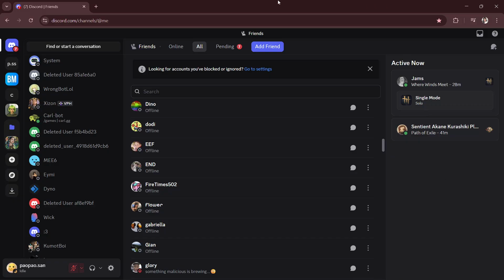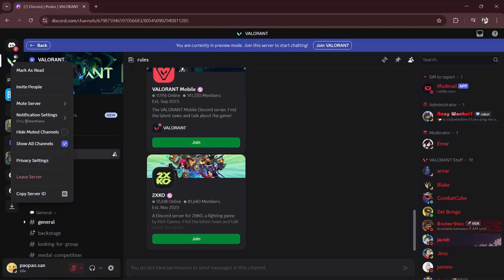How to Find Good Discord Servers Without a Link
In this video, I'll show you how to discover great Discord servers without an invite link. The method is very simple and clearly described in the video. By following all the steps in the video, you'll be able to easily learn how to find amazing Discord communities without needing a direct link